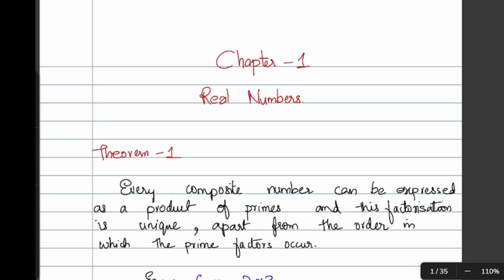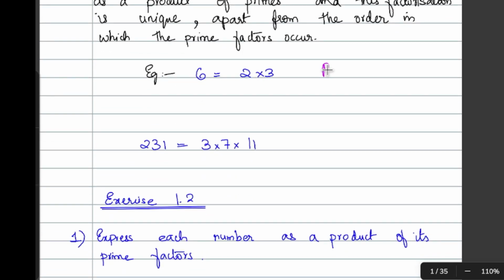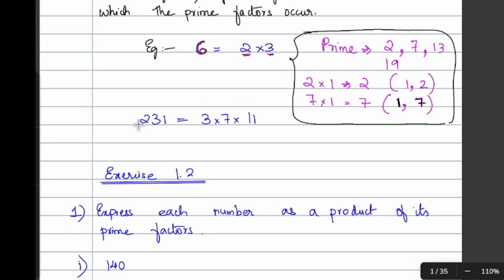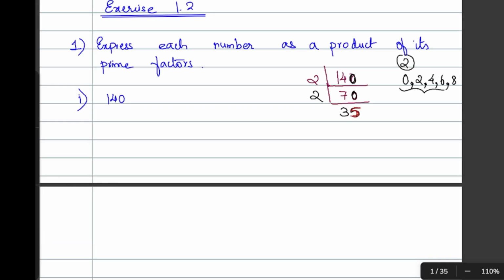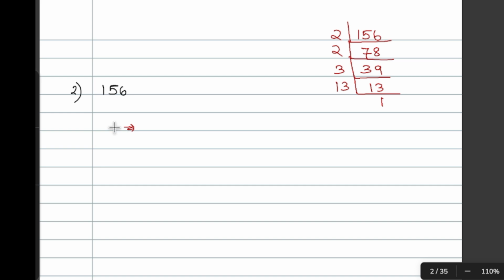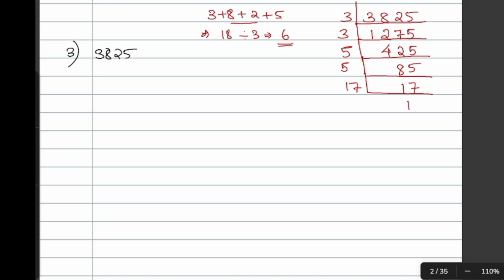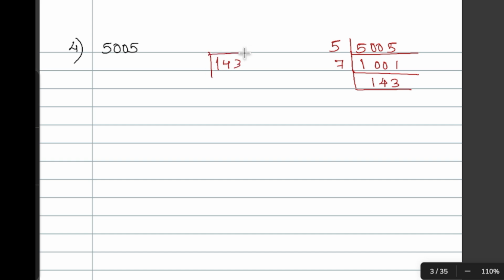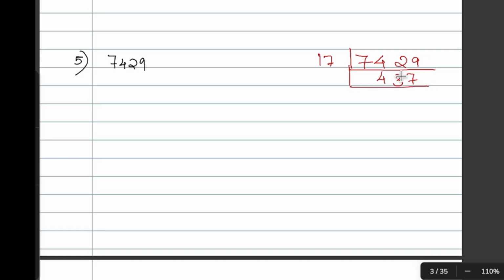REAL NUMBERS Explained | Class 10 CBSE | math.o.mania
Explore Chapter 1 of Class 10 CBSE Maths with a deep dive into 'Real Numbers'. Learn about composite and prime numbers through clear examples like 4, 9, 50, and understand their factors. Discover the unique factorization of composite numbers into prime numbers and understand how to express numbers like 6, 231, 140, 156, 3825, 5005, and 7429 as products of primes.

Gain a detailed understanding of factorization methods and prime factor determination through guided problem-solving steps. For instance, dividing 140 by 2 to get 70 and further dividing until obtaining prime factors 2 and 7. Apply similar techniques to express other numbers in their prime factorized form, ensuring clarity and mastery over the concept of prime factorization.